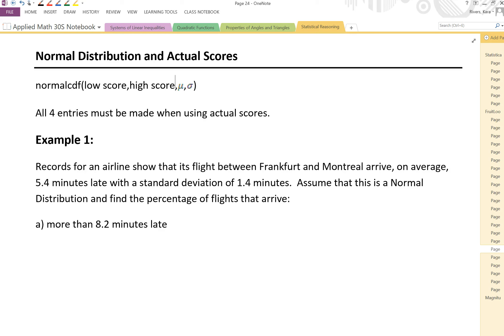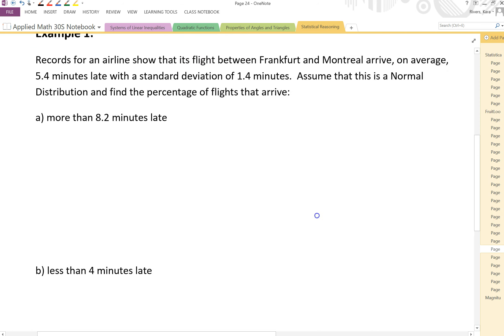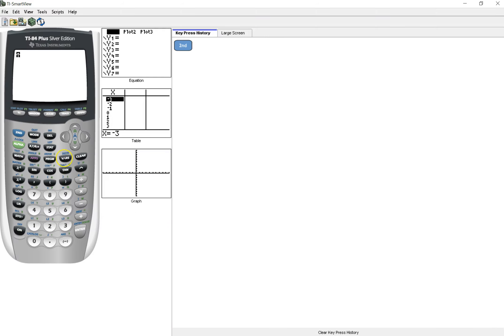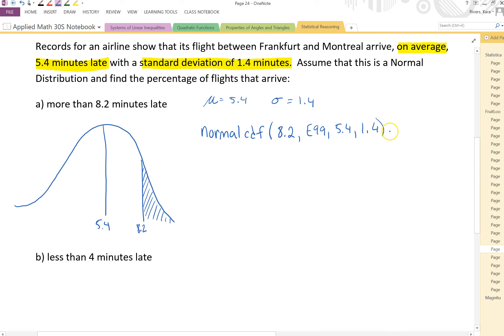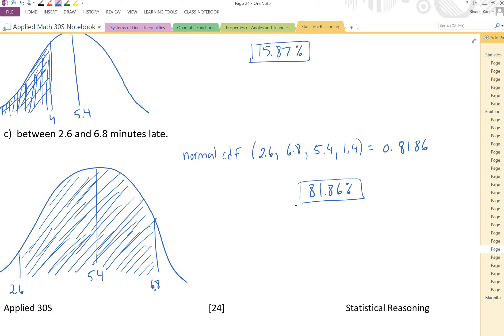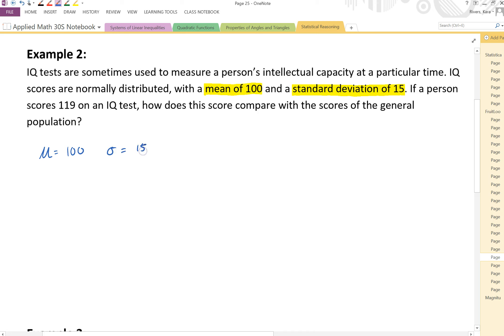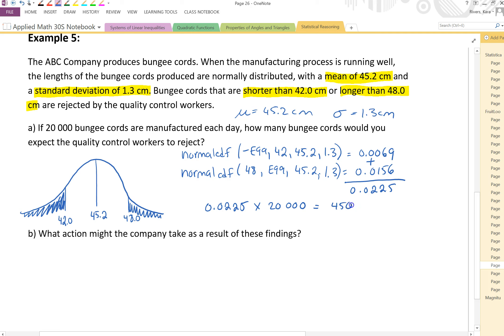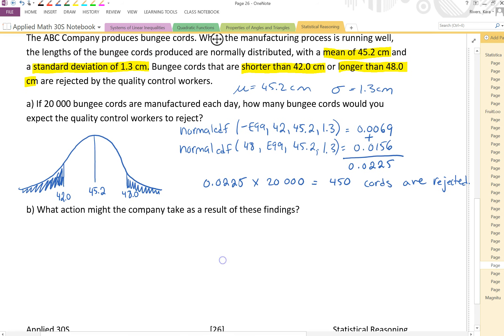Normal Distribution and Actual Scores